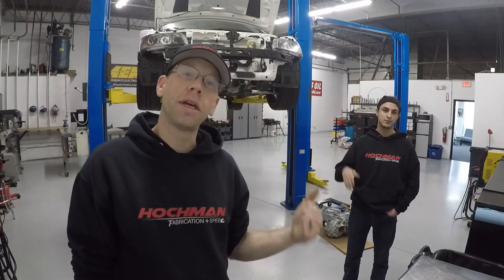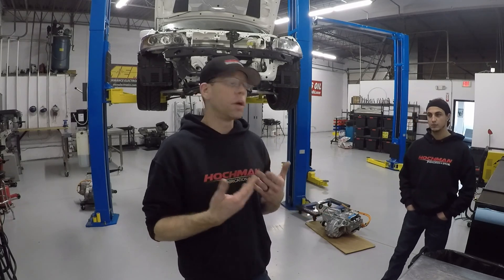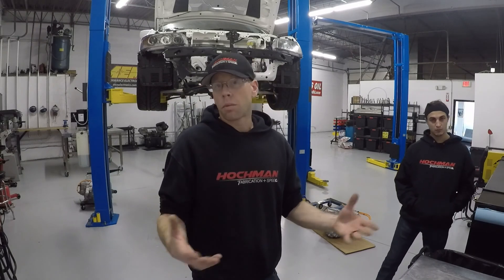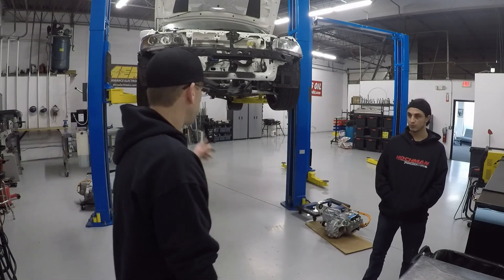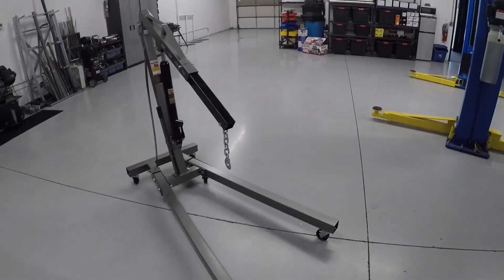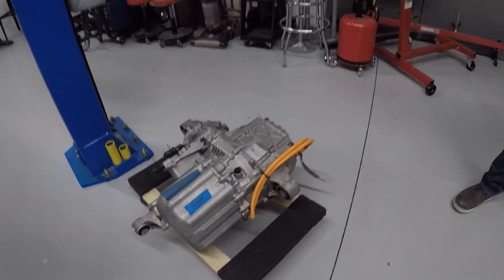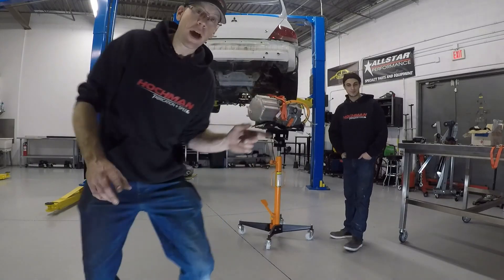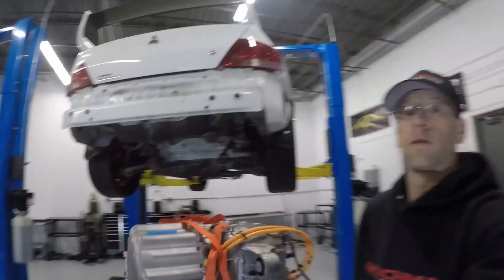Tesla Model S Swapped EVO 8 - Framework Mock-Up!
Check out this new project in the shop!  A customer of ours contacted us because they are swapping a Tesla Model S setup into their EVO and wanted our help!  Say no more!  In this episode we starting mocking things up to hold the rear drive unit and set the framework!